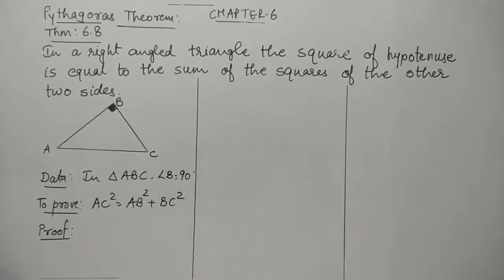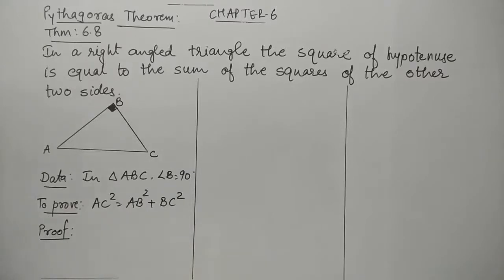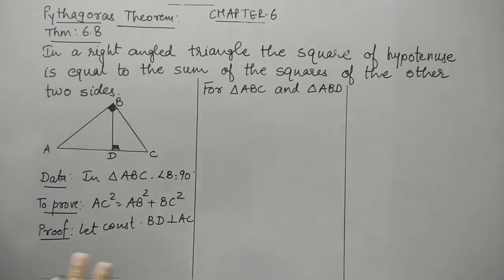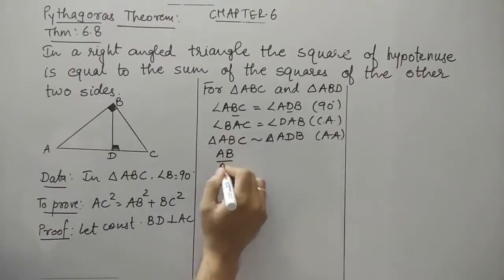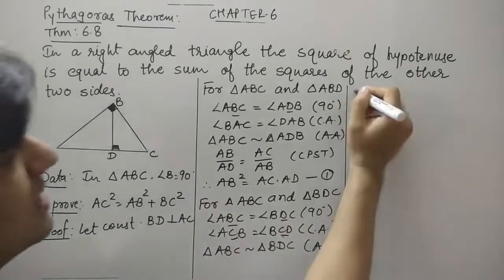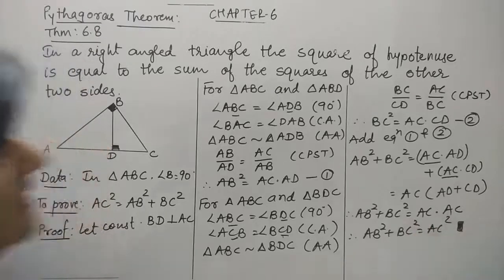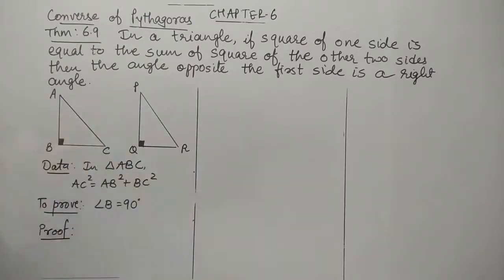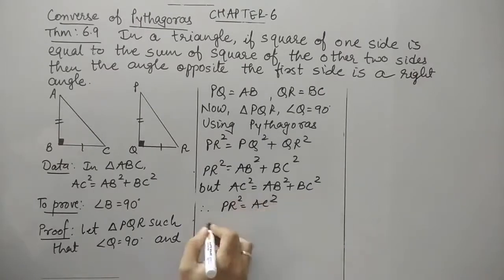STD 10 CHAPTER 6 THM 6.8 & 6.9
Pythagoras Theorem and Converse of Pythagoras Theorem. Thank you for your time.